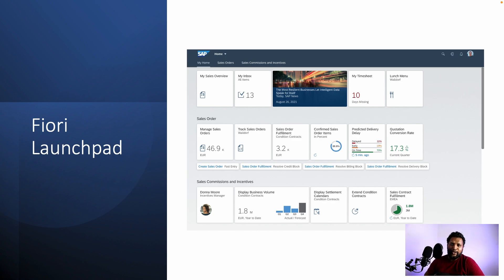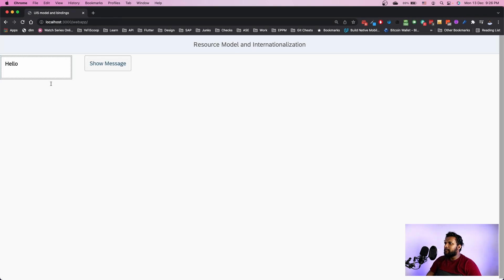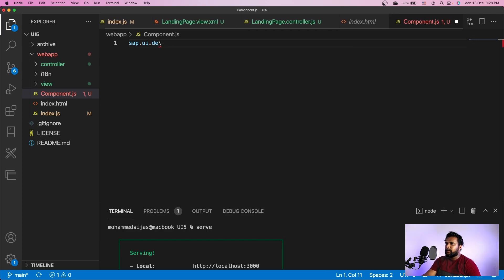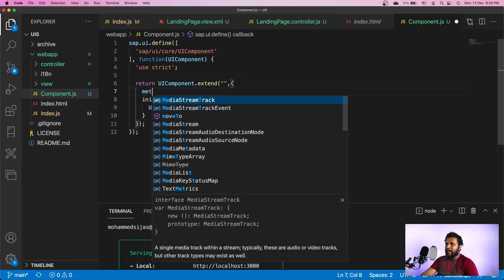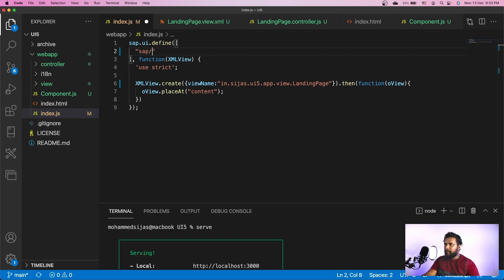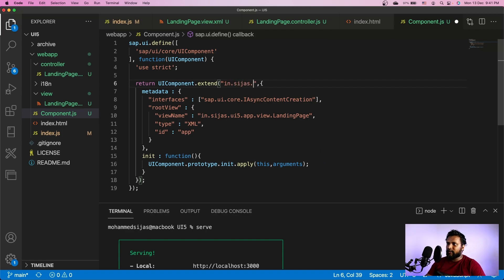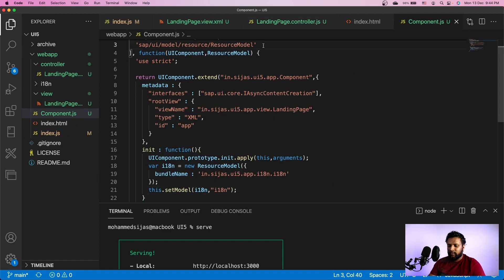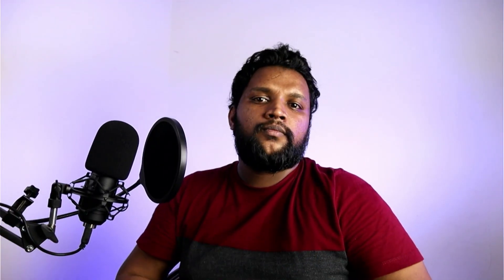8. Components | UI5 Development | Visual Studio Code | Coding with Sijas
In this video, we picked the topic of Components. We restructured the application to multiple folders and reset the app using the component

My development setup:
Laptop: Apple MacBook Pro 15 (2019) Core i9, 16GB, 512SSD
Monitor: LG 22Inch IPS Full HD Monitor
Keyboard: Targus KB55 AKB55TT Bluetooth Multi-Platform Keyboard
Mouse: Logitech Pebble M350 Wireless Mouse